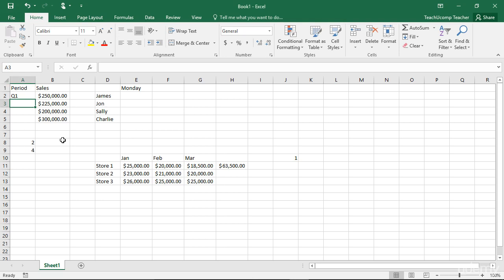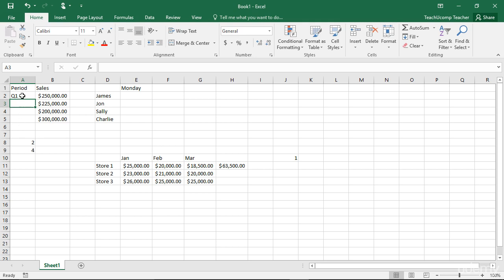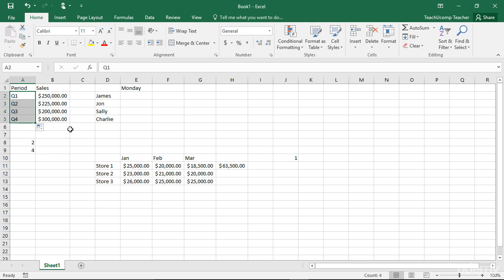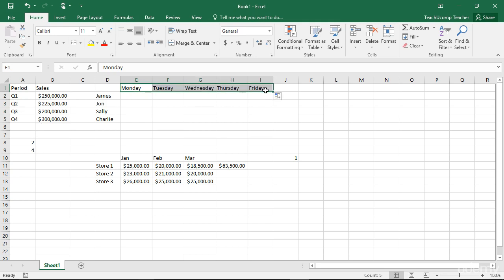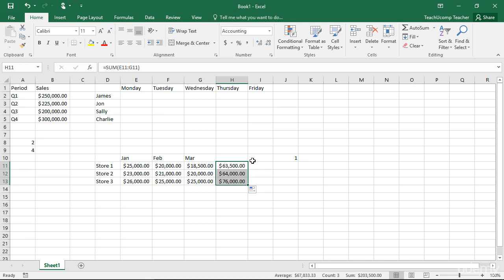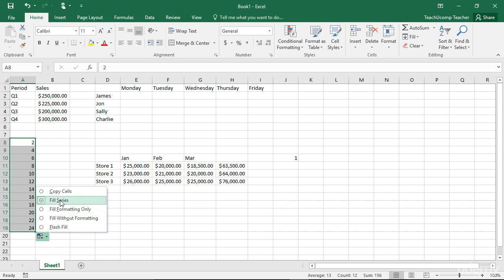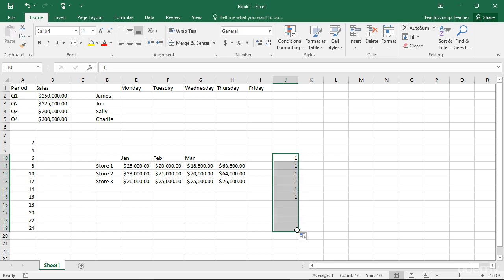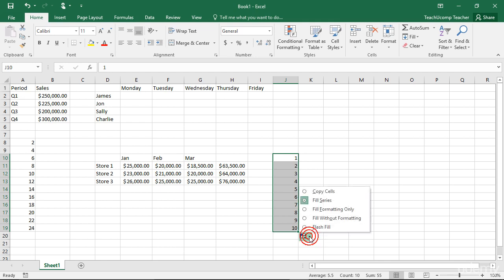How To Using Auto Fill on Excel